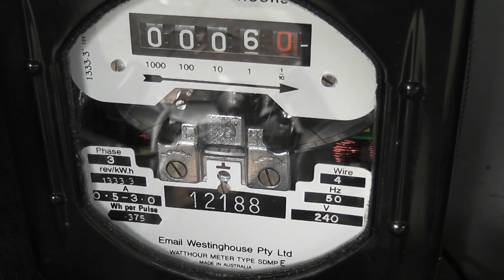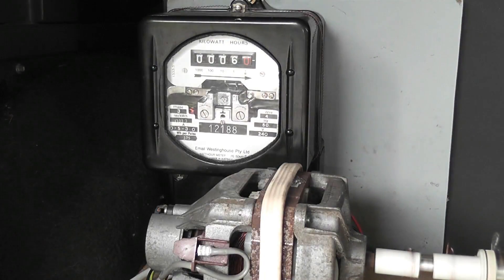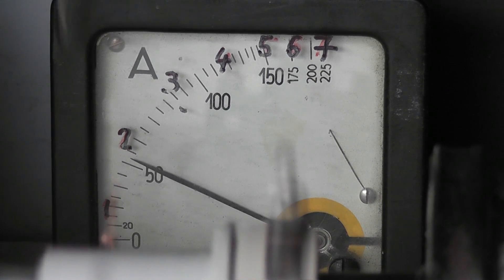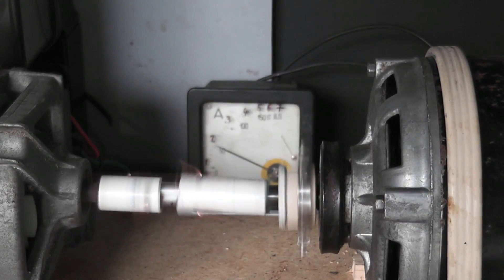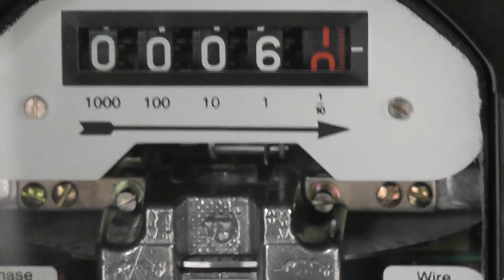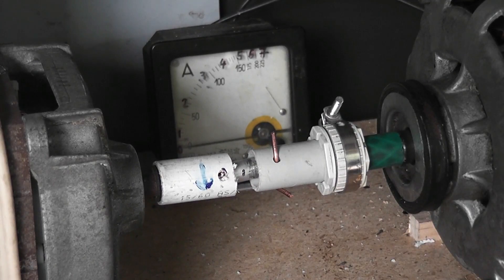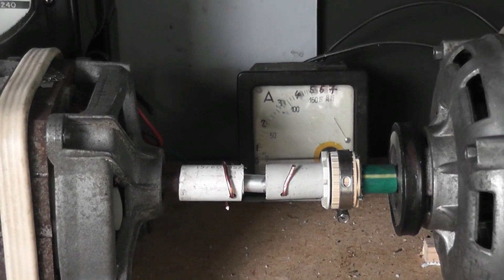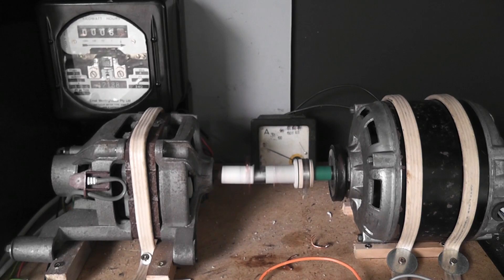Overspeeding Induction motor "generates" electricity back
A DC motor driving an AC induction motor over it's normal running speed will "generate" electricity back into the mains and thus running the meter measuring the AC motor backwards.
Note that the DC motor is supplied from a different power source.
As there is no free energy more power is put in to the DC prime mover in this experiment.
As you can see that I have a few coupling issues but they got sorted during the experiment.

As always 240 Volts is in use and care has to be taken that all equipment is switched off prior to making any adjustments.

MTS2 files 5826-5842